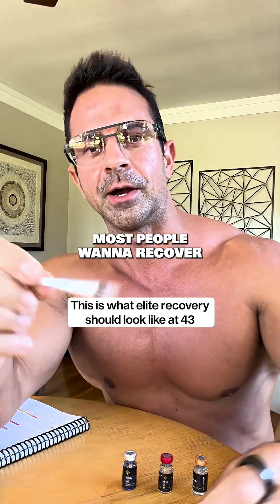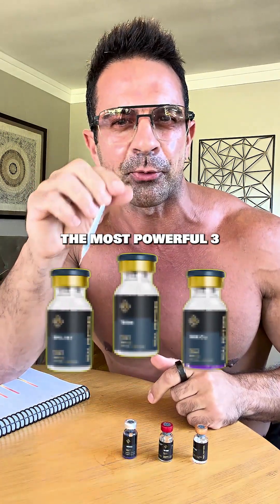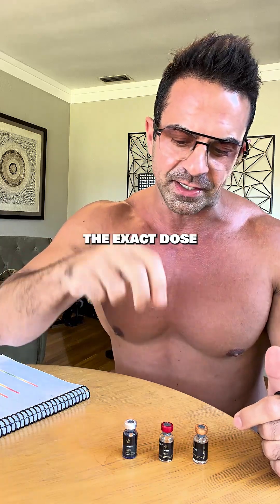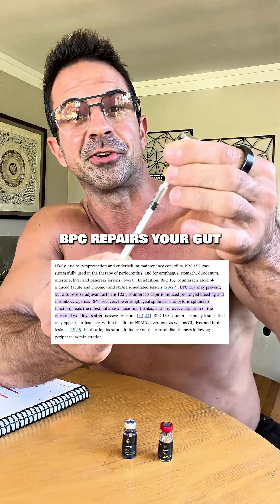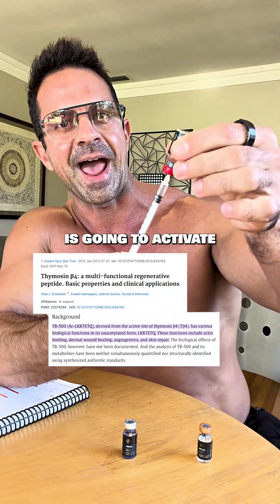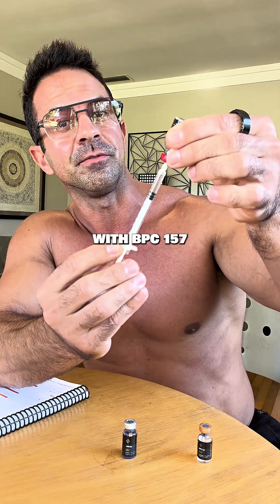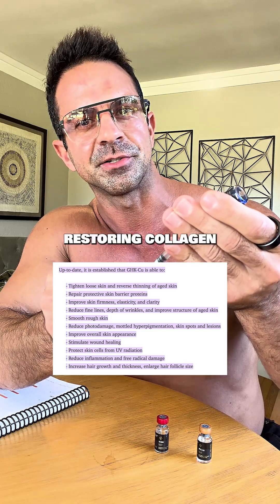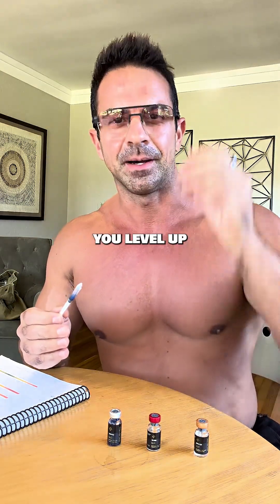Breaking Down The Viral Glow Blend. How Does it Work?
Discover the power of regenerative medicine with this deep dive into peptides and muscle healing. Learn why BPC 157 is a key component for healing and how it supports functional medicine protocols. Ditch traditional methods and embrace the future of regenerative healing!

This video explains why he prefers using a specific peptide stack for regenerative healing instead of traditional methods, highlighting the benefits of bpc 157 and other peptides for sports injury recovery. He emphasizes the advantages of using a body protection compound for enhanced healing. He also touches on how this approach differs from traditional medicine.